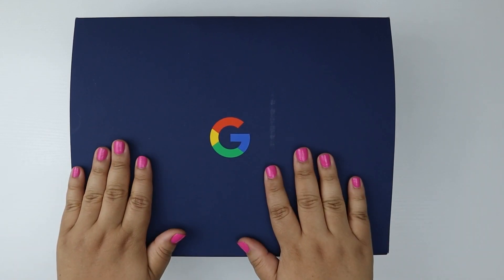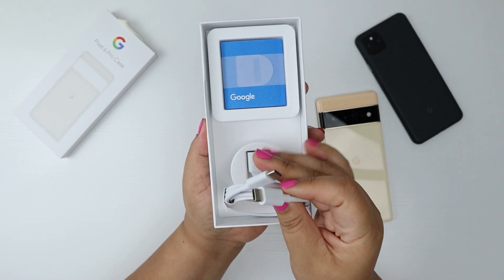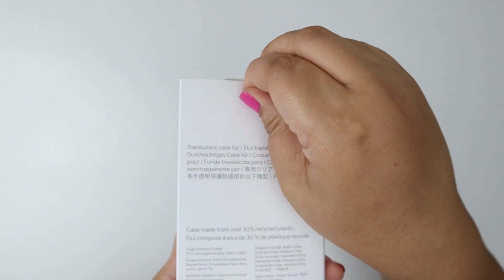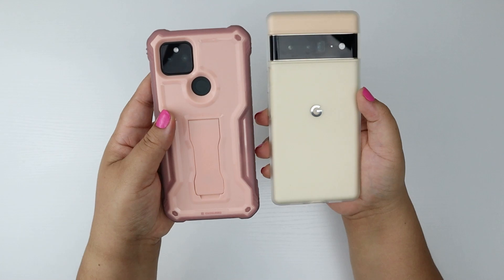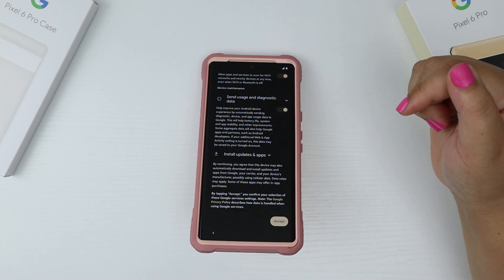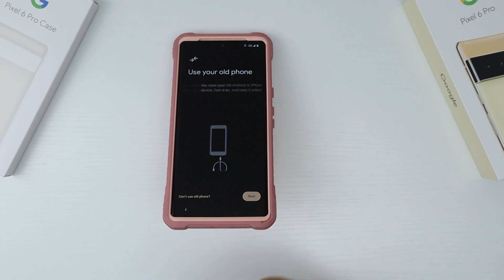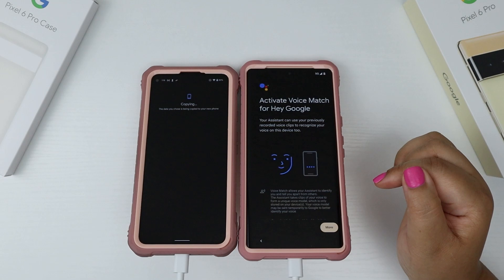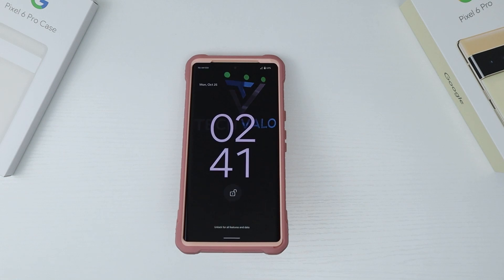Google Pixel 6 Pro Unboxing Cases Initial Setup & System Update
Watch me unbox the Google Pixel 6 Pro Sorta Sunny color! I try on official Google cases and settled on the Exoguard case because of the kickstand. I transfer the data from my Pixel 5a 5g to my Pixel 6 Pro via USB C tethering. There is a method you have to follow precisely and I teach you it! Lastly, I had to install the latest security update for Android 12 and show you the process. I'm really digging the bigger display and I don't mind the camera bump. I hope you like my first impressions, more to come!

ExoGuard for Google Pixel 6 Pro

⏳ TIMESTAMPS ⏳
00:00 Welcome
00:13 Intro
00:31 Unboxing
02:04 Pixel 6 Pro Cases
03:30 ExoGuard for Google Pixel 5a 5g
03:46 Initial Setup
06:55 System Update